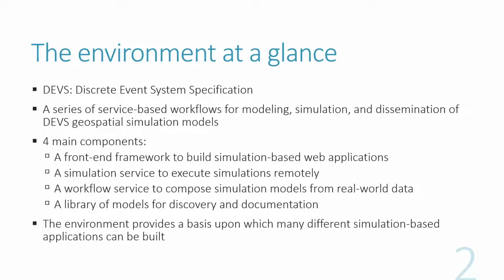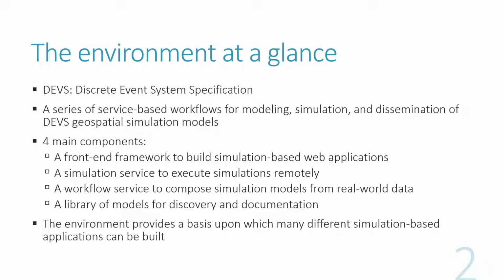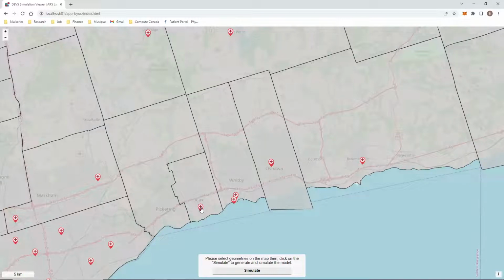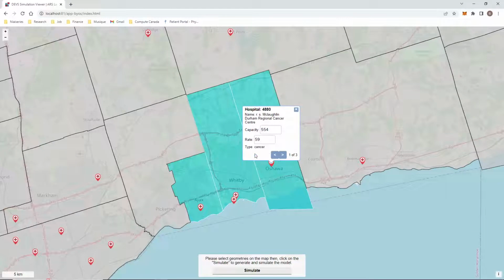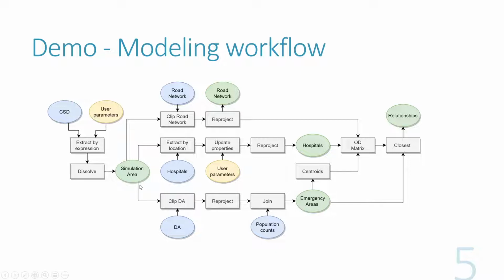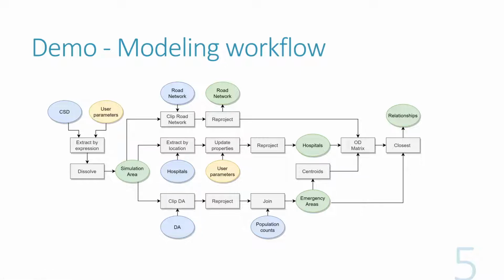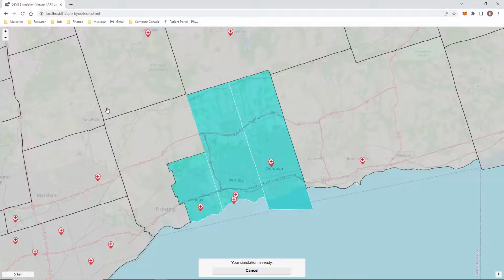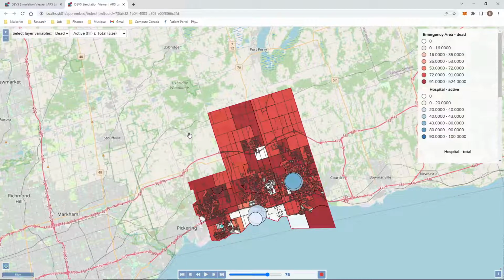Demo - Service-based workflows for modeling, simulation, and dissemination of DEVS simulation models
A use case scenario demo accompanying the paper "Service-based workflows for modeling, simulation, and dissemination of DEVS simulation models"